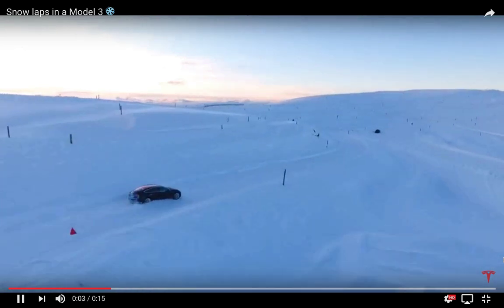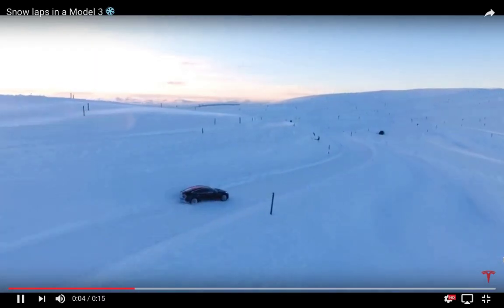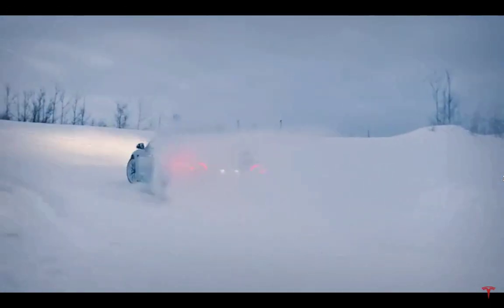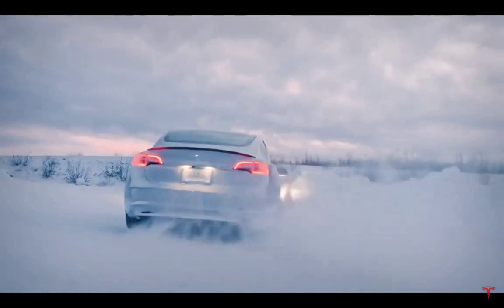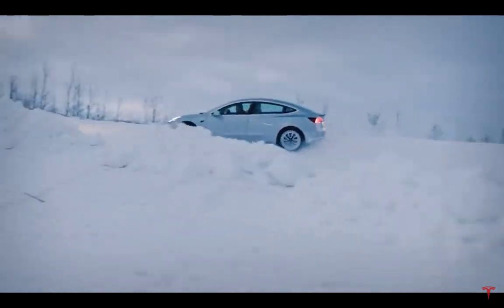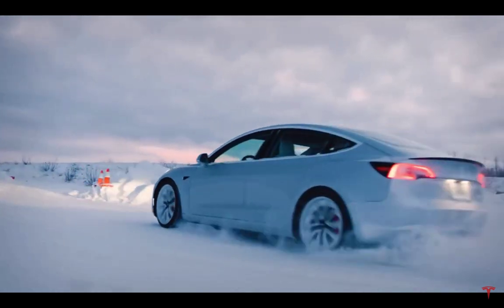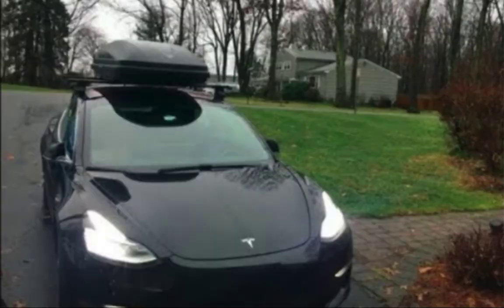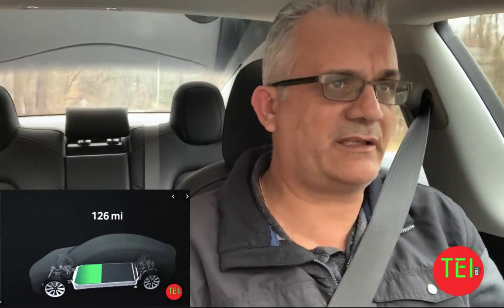Range Loss on Tesla Model 3 In Cold Weather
Range Loss on Tesla Model 3 In Cold Weather, cold weather, speed, elevation, cargo, drag
Moshe, TEI